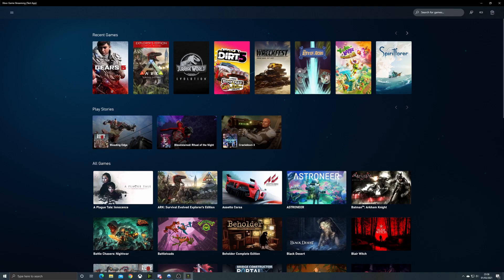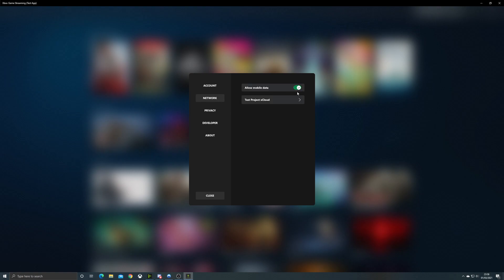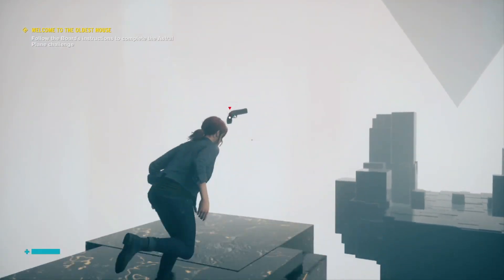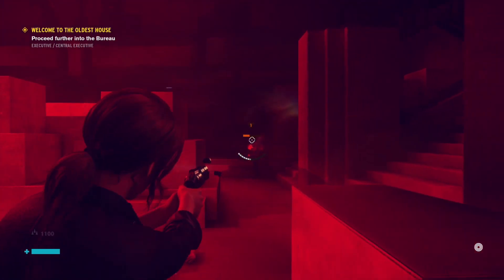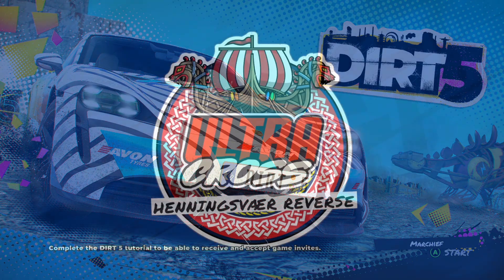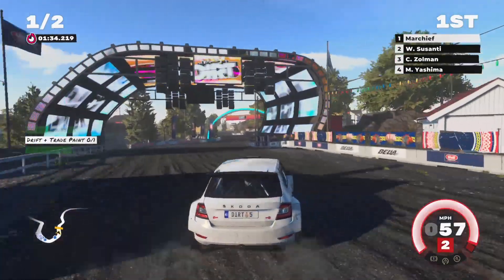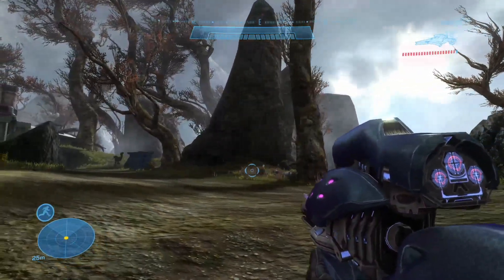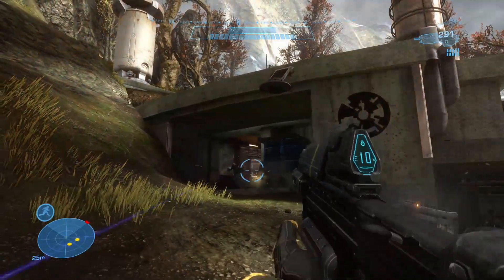Xbox Game Pass Cloud PC App - xCloud PC Streaming - Overview and Gameplay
We have a look at the new Xbox Game Pass Cloud Streaming app for Windows 10. Previously known as Project xCloud, usually shortened to just xCloud now has a Windows 10 PC app. The xCloud PC app is not even in official beta yet but thanks to the guys at Cloud Gaming Xtreme we have been able to install it and take a look.

While the Xbox Game Pass Cloud app is still in pre-beta, the look and feel of the application is very nice and the quality of the streaming was surprisingly good. Not only do we have a look at the xCloud PC interface, but we also test out Control, Dirt 5 and Halo: The Masterchief Collection as well.

Intro: 0:00
Overview: 0:05
Control: 1:08
Dirt 5: 2:25
Halo: 3:10
Final Thoughts: 3:43